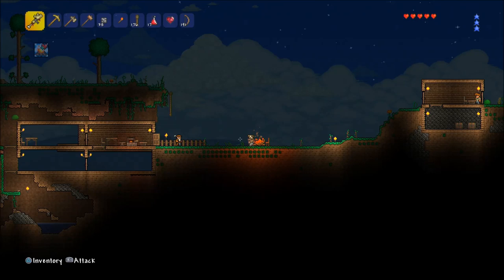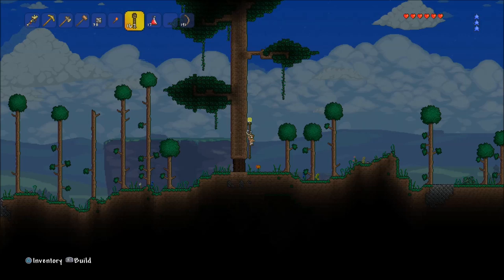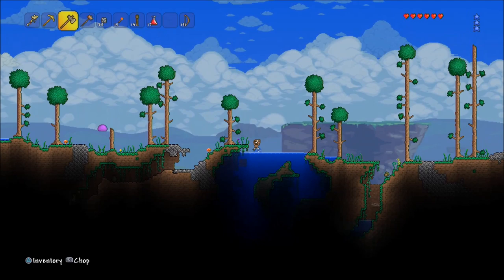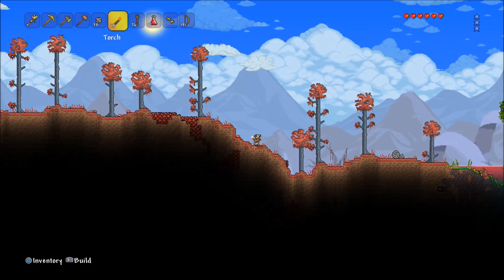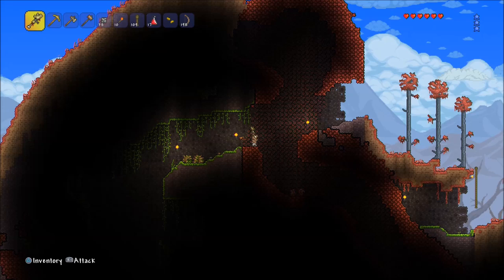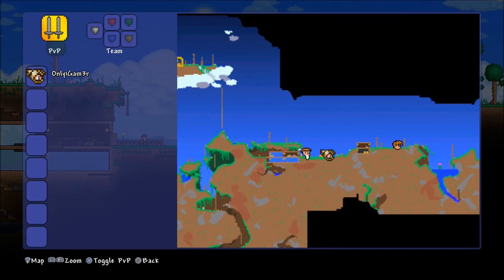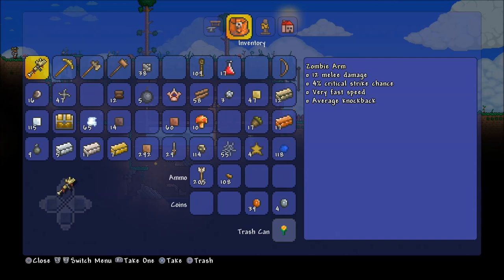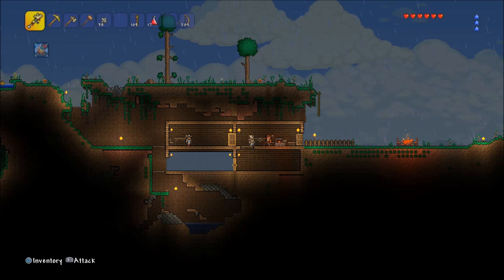Let's Play Terraria PS4 - Part 10 - Exploring Giant Trees, and Jungle Biome! ( PS4 Edition )